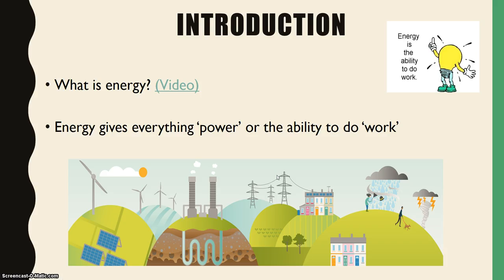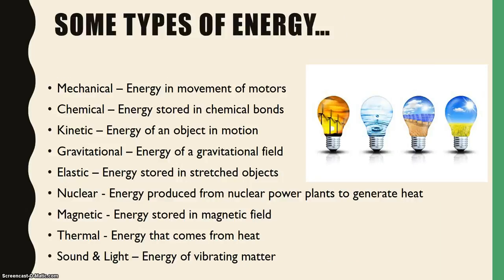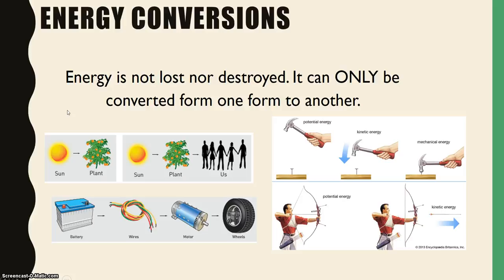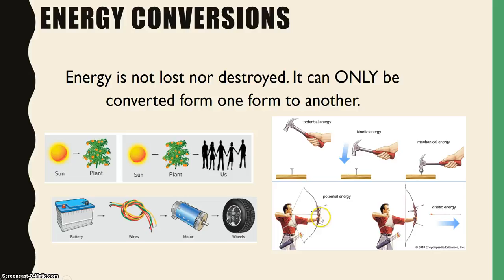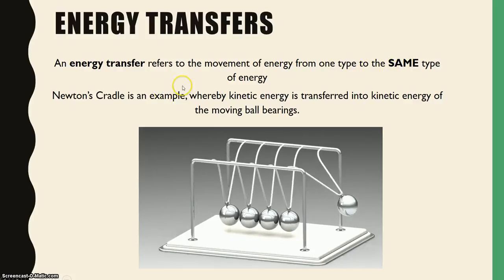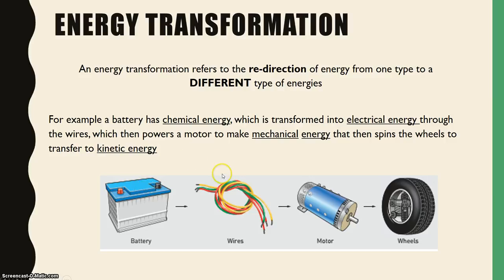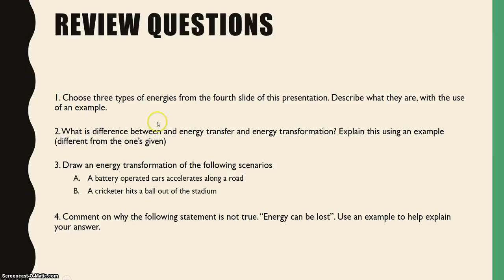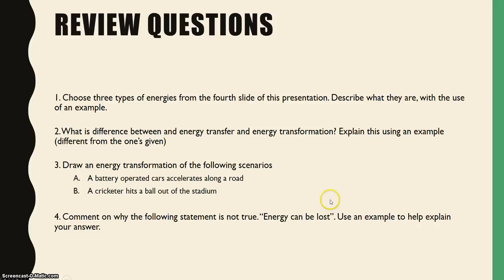Energy Lesson 1